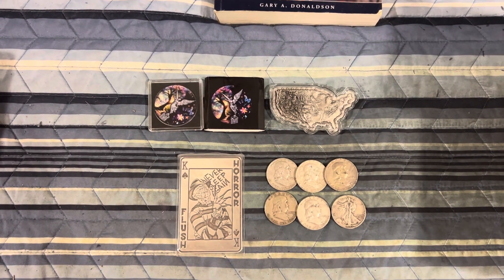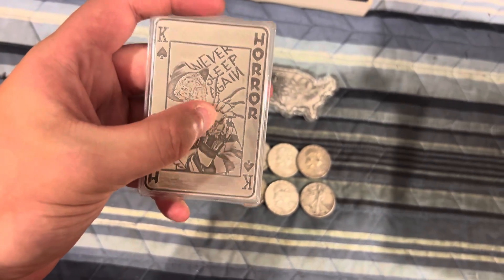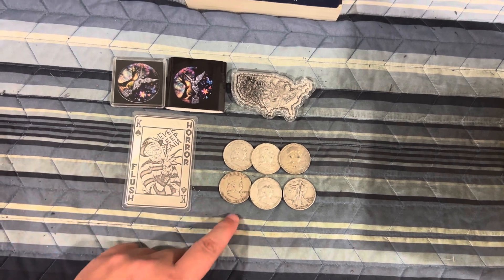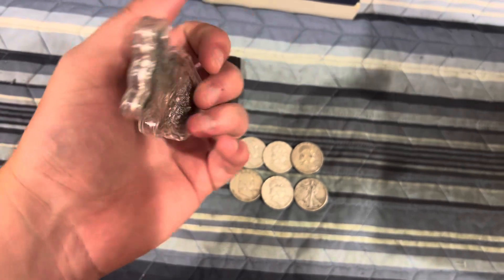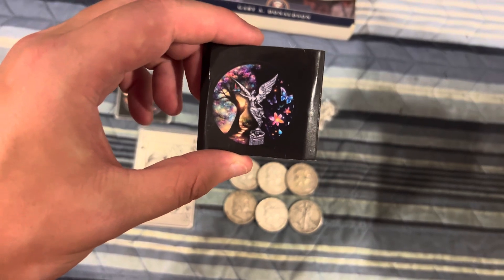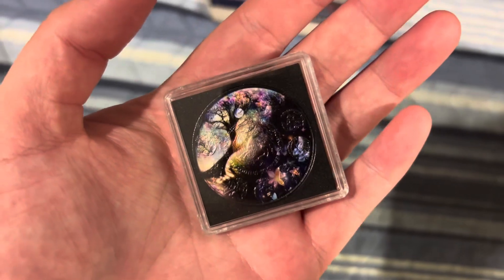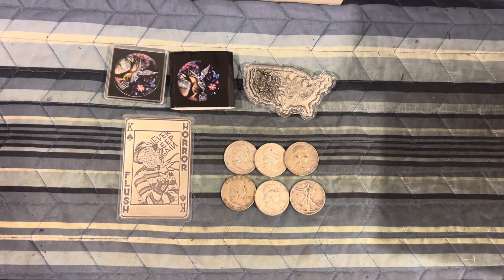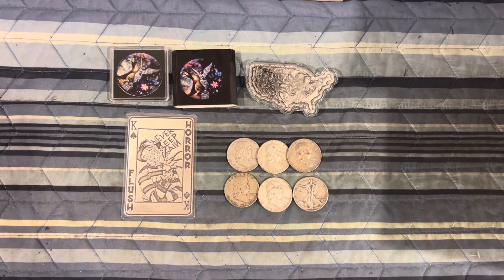$2 Silver Game 9/10